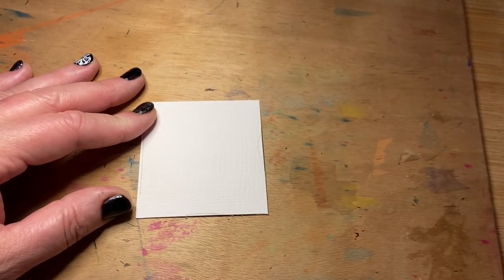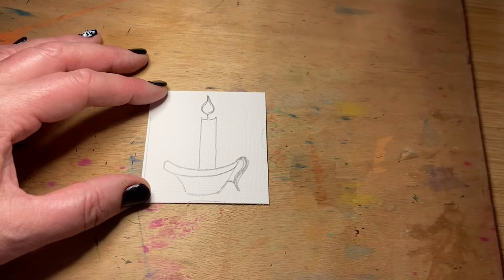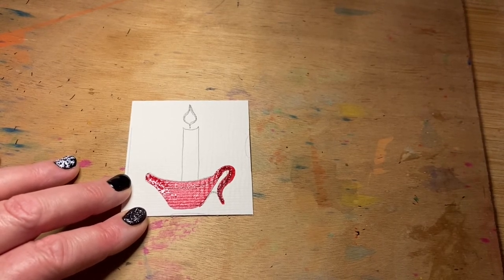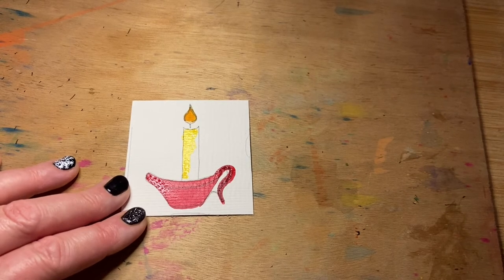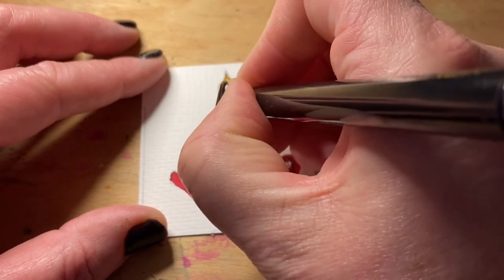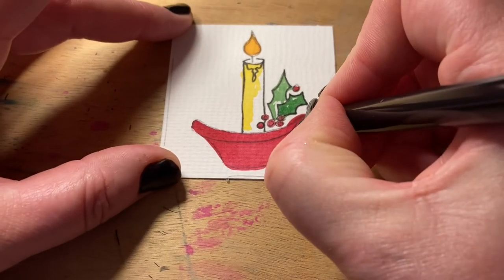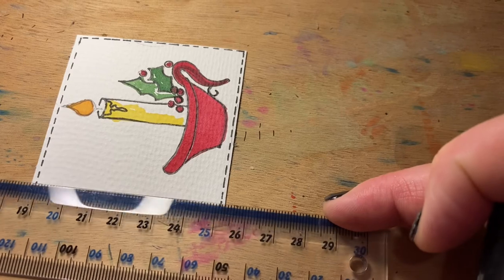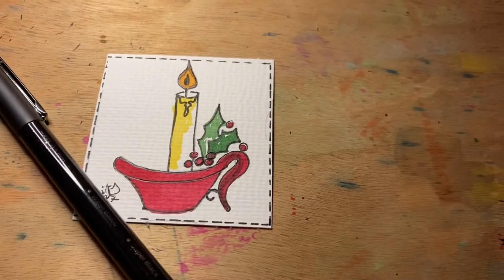Watercolour Advent Challenege - Day 19 Christmas Candle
Good Afternoon Quirky Birders!!

I do hope you are all having a lovely restful Sunday.

I am finally here with today’s Advent Challenge!! Sorry it’s late, Mr QB and I have spent the morning enjoying an Artisan Christmas Market in Newcastle, Staffordshire.

Enjoy your painting today and I shall be back tomorrow with another fun and ‘Quirky’ design for your Advent Challenge.

QB,❤️Lynn x